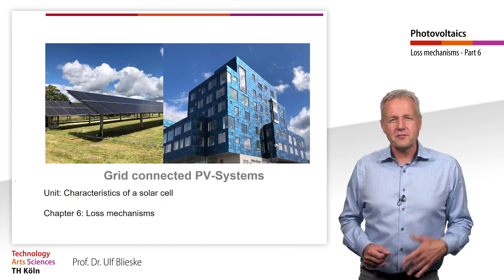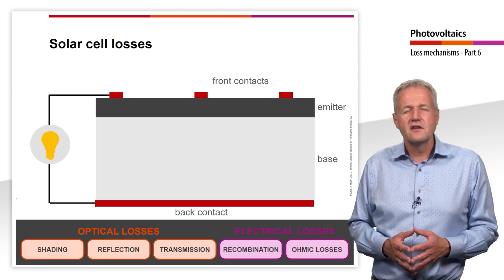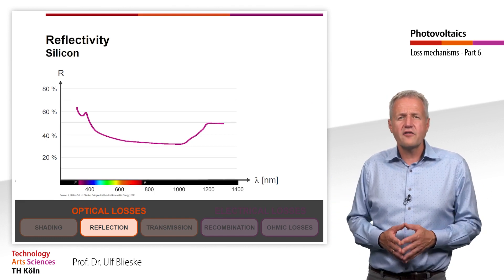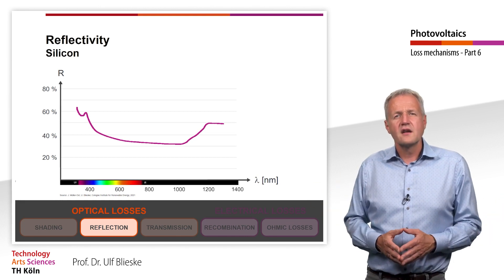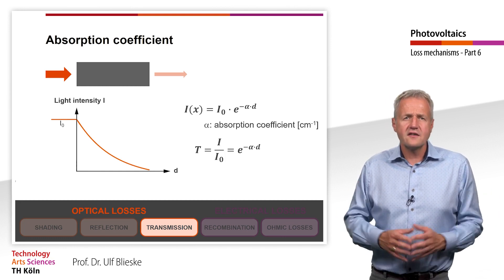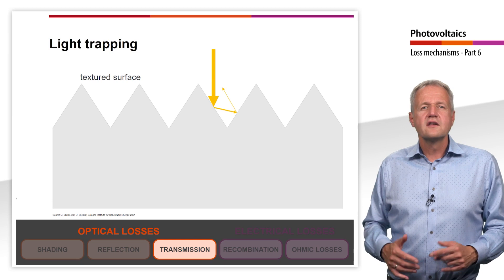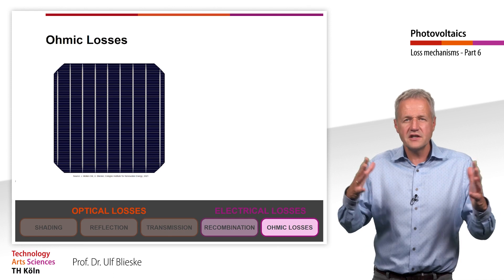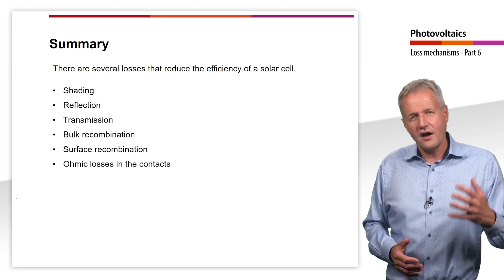Loss Mechanisms: Course Photovoltaics #14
The maximum possible efficiency is not achieved by solar cells in reality, because various losses occur in the solar cell.

The most important losses include
- shadowing
- reflection
- transmission
- recombination in the semiconductor
- recombination at the surface
- and ohmic losses in the emitter.

In this video we explain the mechanisms behind this and look at what we can do to minimize the losses.